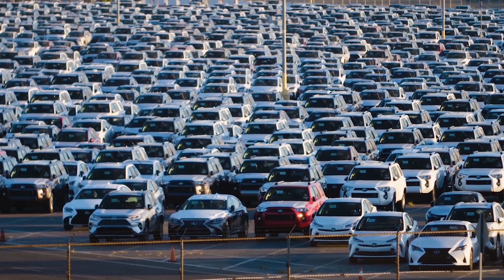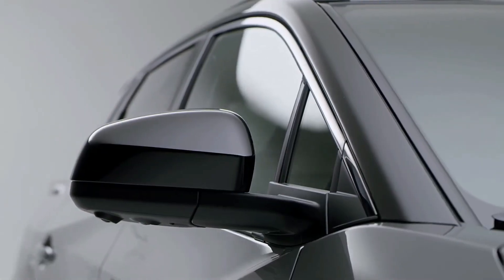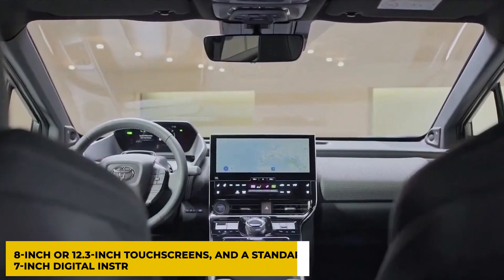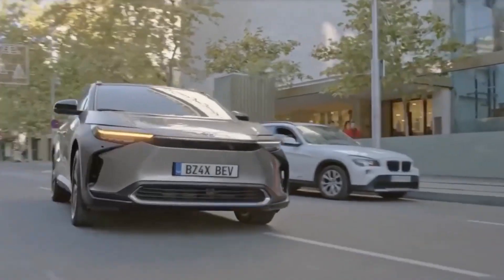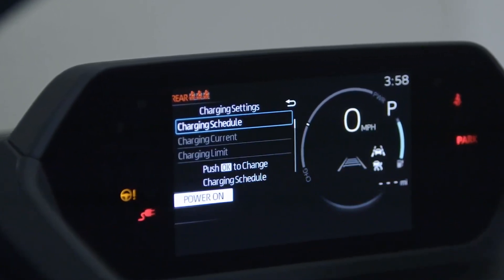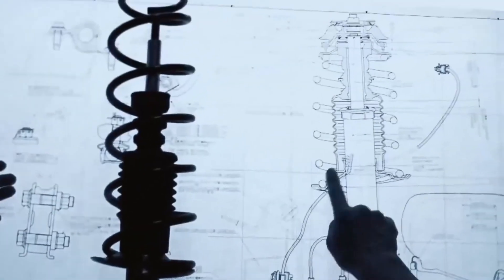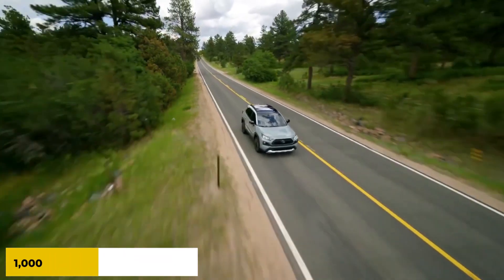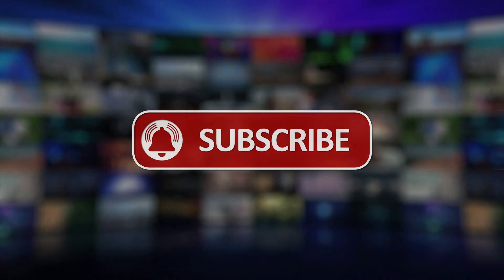Everything about Toyota bz4X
Toyota has finally unveiled its new electric car for the American market. The Toyota bZ4X is Toyota’s first electric car since the RAV 4 EV (which was a California-only compliance car) left production in 2014. The Bz4x will arrive in the market in mid-2022, sporting a front-wheel drive and an all-wheel-drive version. You might wonder what bZ4X stands for. Well, BZ stands for Beyond Zero, which means it will help conserve the environment by reducing carbon footprint to zero and going beyond to create a net positive impact. 4X means it’s a front road drive; Toyota will refer to its battery-electric vehicles with zero emissions.
Toyota’s new bz4X is an all-electric family SUV that goes up against alternatives such as the Volkswagen ID.4, Skoda Enyaq, Hyundai Ioniq 5, and — when it arrives — the Nissan Ariya.
That’s enough overview. Now let’s get into the nitty-gritty of the car.
Exterior Design
The Toyota bZ4X has the futuristic looks to match its futuristic powertrain with discord of crisp lines and creases made possible by the latest manufacturing techniques. Upfront, the Toyota's styling has apparently been modeled on a hammerhead shark, with slim LED headlights that emphasize the car's width.
It has a shape that cleverly mixes the sleek with the chunky, and it manages to look lower and more compact than Toyota’s own RAV4, even though the two cars are actually about the same height. We especially like the ‘hammerhead’ detailing that runs through the slim LED lights at the front and around the leading edge of the bonnet. You’ll be able to choose between 18-inch and 20-inch alloy wheels.
Inside, there’s a choice of 8-inch or 12.3-inch touchscreens, and a standard 7-inch digital instrument screen, which is mounted up high, right in your natural line of vision. The front seats are very comfortable indeed, but the back seat is slightly less so — don’t get us wrong, there’s plenty of legroom in the back, but headroom is a touch tight, and the seat position is awkward.
Charging and Estimated Battery Life.
For now, Toyota is claiming a range of between 254 and 285 miles, depending on the version, but that may be a conservative estimate. There’s just the one battery size on offer — 71.4kWh — and it can be recharged at speeds of up to 150kW from a powerful DC public charging point. That’ll take you from 10-80% charge in about 30 minutes, while a 7kW home wallbox will top the battery up from 0-100% in just under 13 hours.  The all-wheel variant, which is more powerful and dual motor, is predicted to reduce the range, but Toyota is yet to release more details on this model. Toyota has also introduced a system capable of fast charging with integrated solar panels, storing energy that can last up to 1000 miles per year.
Safety Features
Toyota bZ4X is expected to embed the standard safety features found in other Toyota models. These features include:
1. Lane-keeping assistance. This ensures that the driver stays within the designated traffic lane, and it is designed to alert the driver of any slight deviation. Works together with the Radar Cruise Control System to assist the driver in maintaining the car in the correct lane.

2. A pedestrian detection. The electric vehicle will be fitted with front and back cameras and a radar to detect and avoid possible collisions with pedestrians. When it detects a potential collision, the driver is alerted by visual and audio warnings to prevent possible accidents.

3. An automated high beam. It is designed to improve night vision for all drivers at night. The vehicle is fitted with a camera that can detect the light rays of other oncoming vehicles, and at the same time, it monitors the brightness of the street lights. The lights will automatically switch between high and low beams.

4. Cyclist detection works the same way as pedestrian detection to avoid possible collisions with cyclists.
Yes, the Toyota bZ4X should be an excellent and affordable option that provides tons of value, despite having a shorter range compared to more expensive rivals.
With a fast charger, about 80 percent of the 64.0-kWh battery pack can be replenished within 30 minutes. And best of all, the Toyota bZ4X comes with a free year of charging.
A home outlet or Level 1 charger takes about 19 hours to fully recharge the battery, and a Level 2 charger can be installed at your home. Plus, integrated solar panels in the bZ4X can capture enough energy to prove 1,000 miles of driving range annually.
The interior looks durable and luxurious with high-quality materials and advanced tech. Photos display a massive infotainment touchscreen and digital gauge cluster. It’s safe to expect wireless Apple CarPlay and Android Auto.  So, yeah, it should be worth your money.
Summary
That is all we have for you today. Till next time.